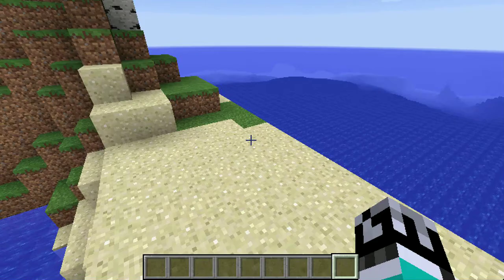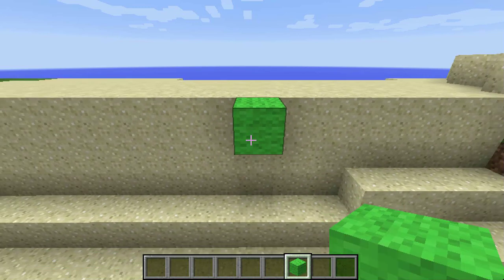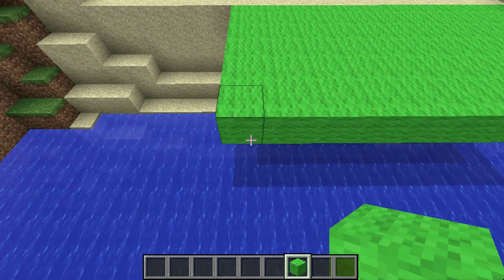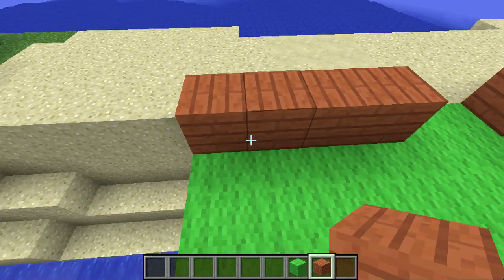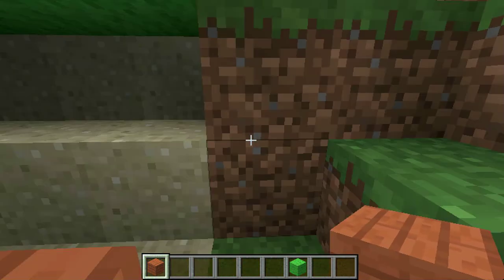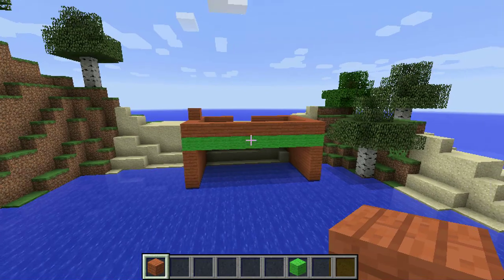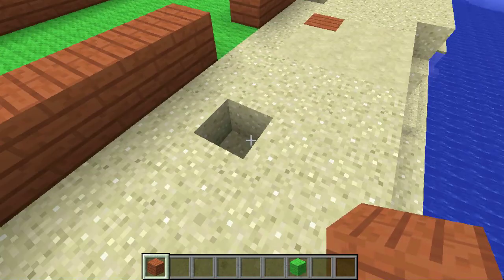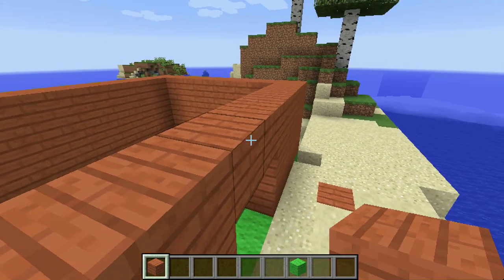Minecraft Let's play2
Episode1 of let's build a house